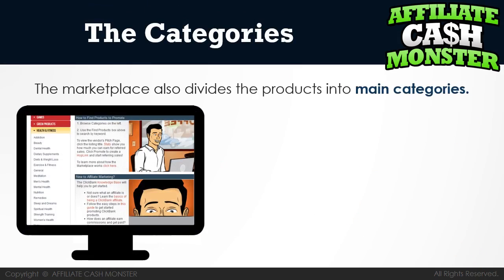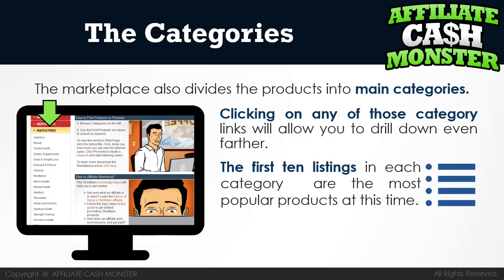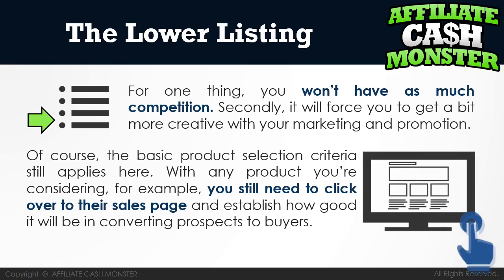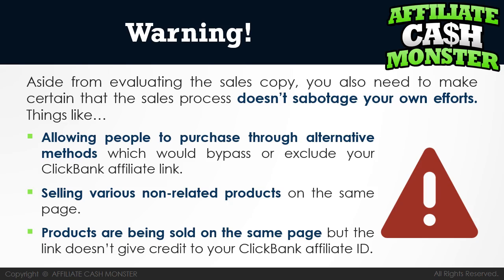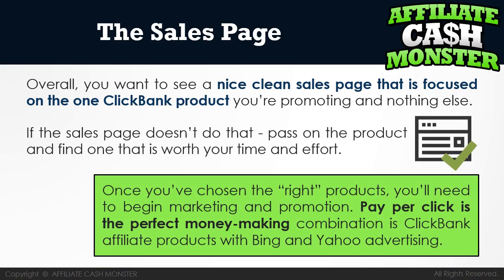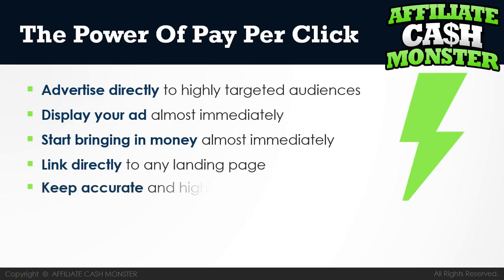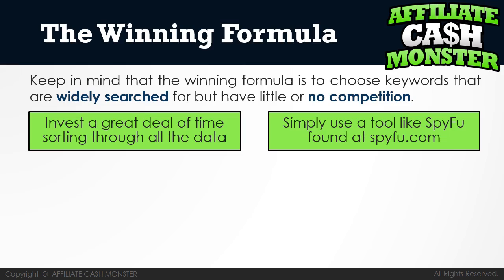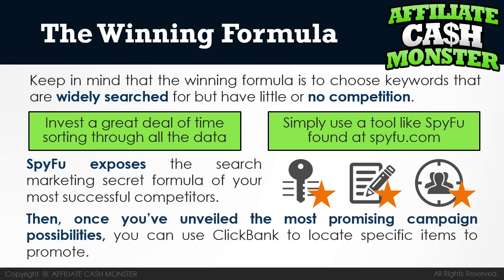Part 05 Affiliate Cash Monster How to Earn money💰Without investment Easy Learn Free Course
earn money bd,
earn money watching ads,
earn money online ivana ramirez,
earn money with rakibul,
earn money by uploading photos/files using phone only
best way to earn money in gta 5 online,
earn money daily by just mining withdrawal daily
earn money easily by doing tasks on your phone,
how to earn money in gcash,